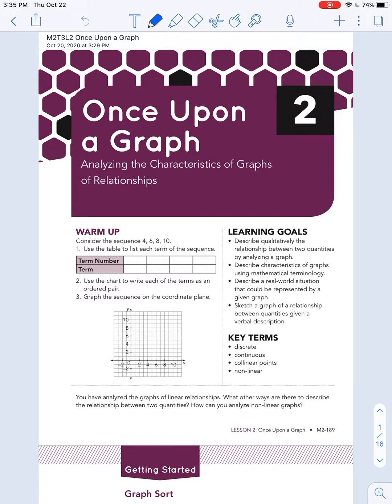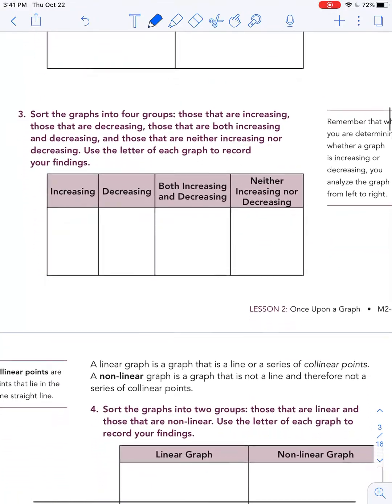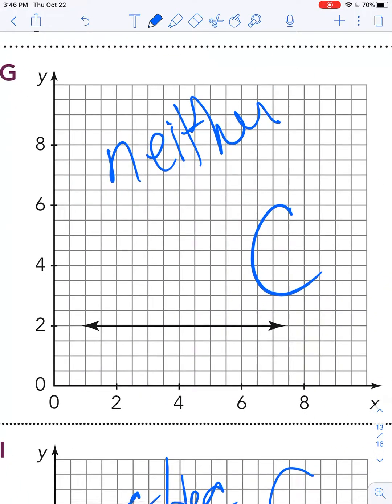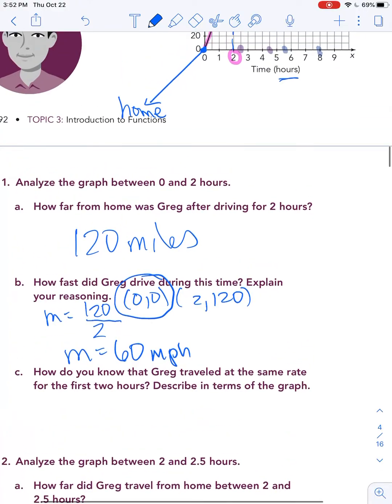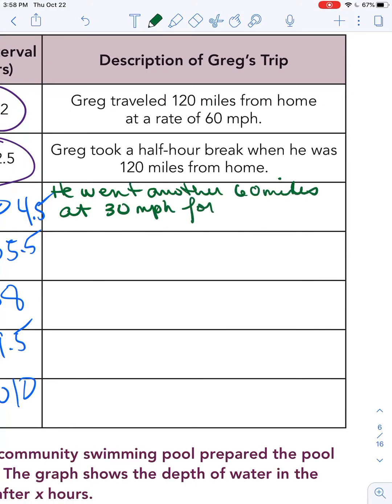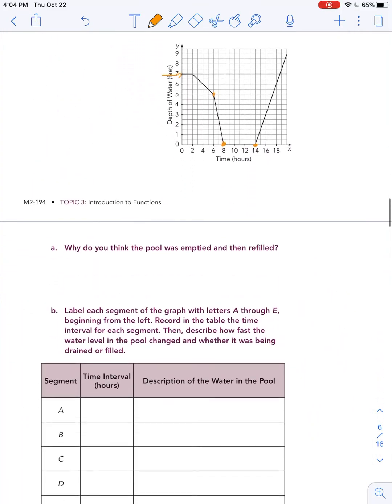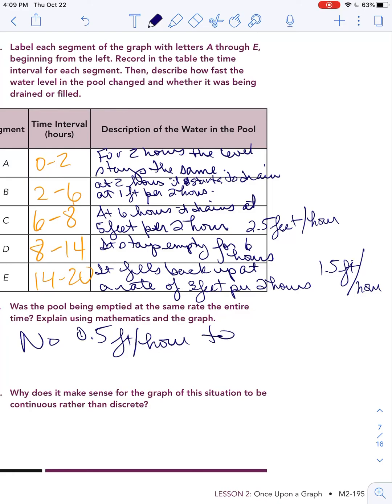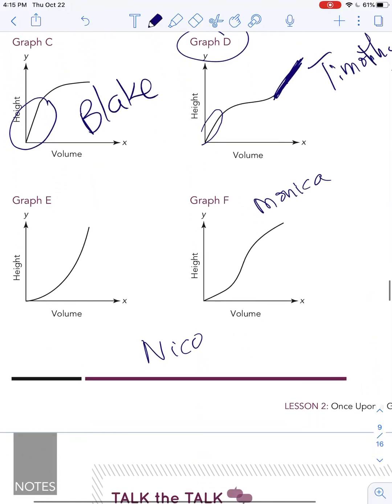M2T3L2 Once Upon A Graph